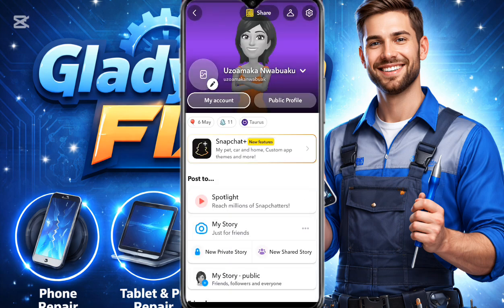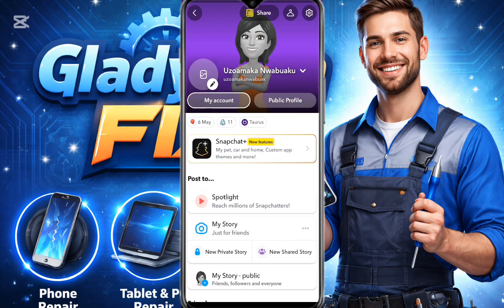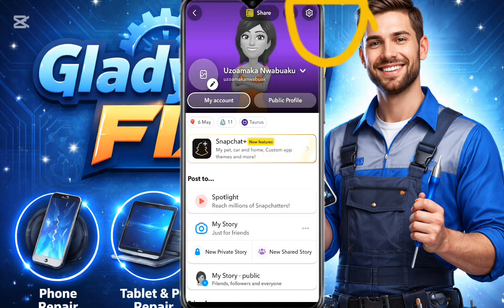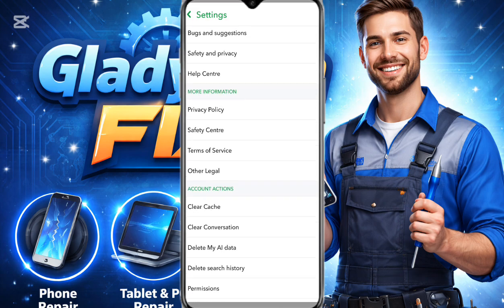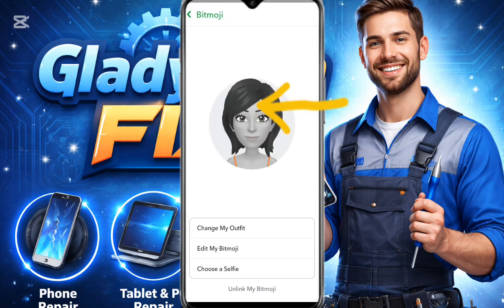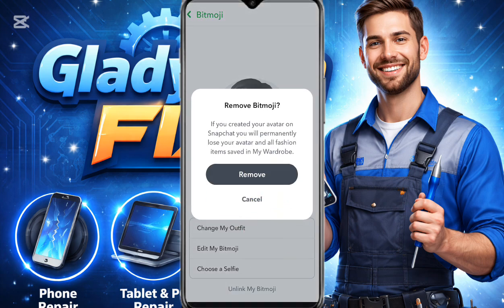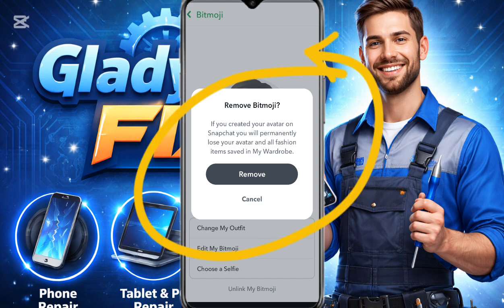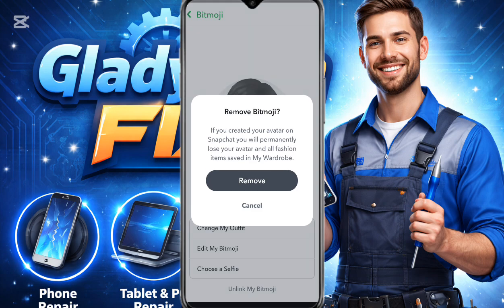How to delete bitmoji on snapchat - step by step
00:00 – Intro
00:10 – How To Delete Bitmoji on Snapchat

Want to remove your Bitmoji from Snapchat or update your avatar? In this tutorial, we’ll show you how to delete or change your Bitmoji on Snapchat in 2025, whether you're looking to reset your avatar or disconnect it completely from your account.

To delete or unlink your Bitmoji, start by opening the Snapchat app and tapping on your profile icon in the top-left corner. Then, tap the gear icon in the top-right corner to open Settings. Scroll down to the Bitmoji section and tap on it. You’ll be given the option to unlink your Bitmoji from your Snapchat account.